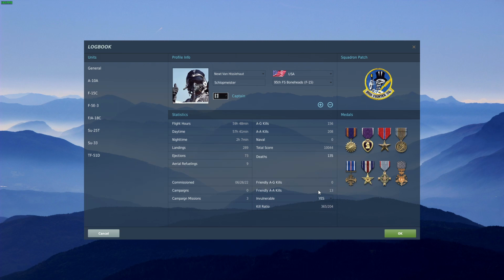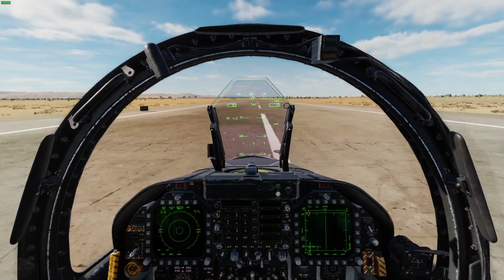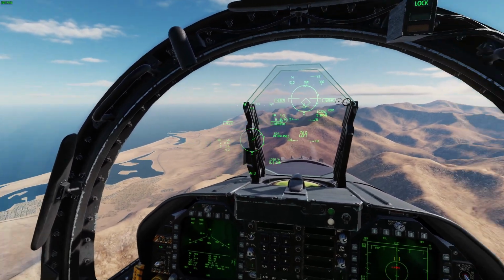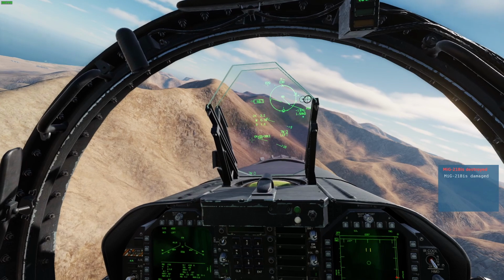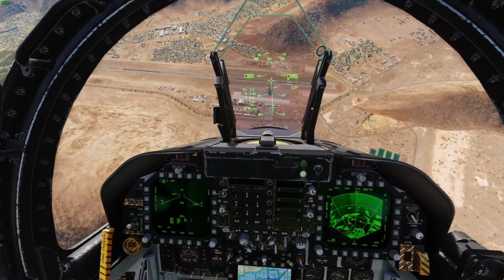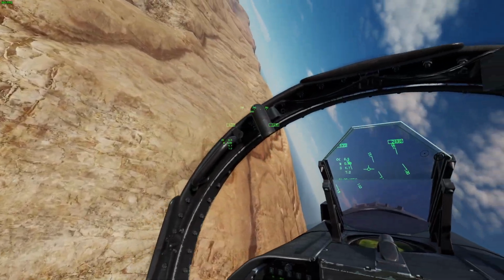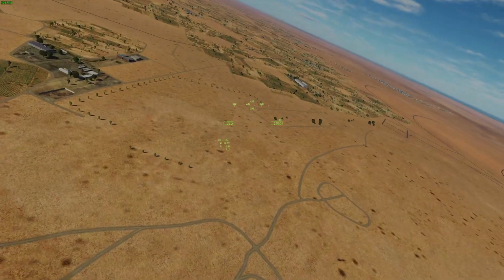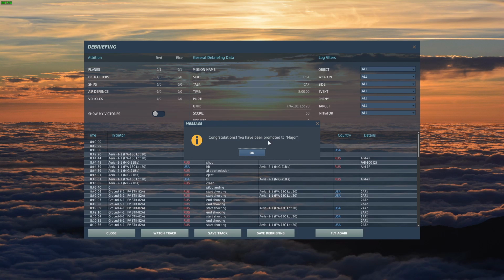DCS Promotion Sortie [ Desert Storm ]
In this episode, we will be flying the F/A-18C armed with Gulf War weapons over the Persian Gulf. This is meant to "simulate" Operation Desert Storm, but it isn't a very realistic scenario. I will also be moving up the ranks as I go from the rank of Cpt. to Maj. with my 60th flight hour on my main DCS account. Enjoy the video.